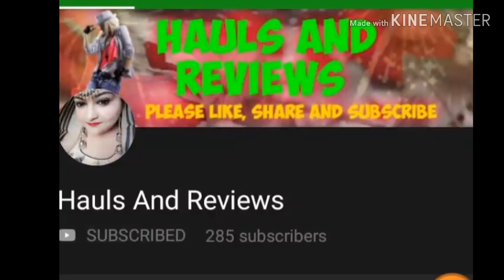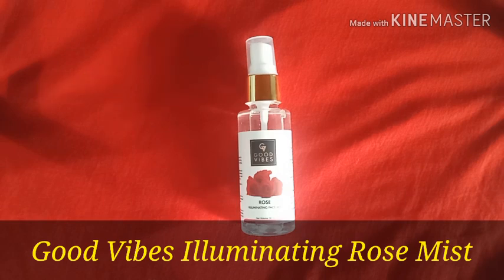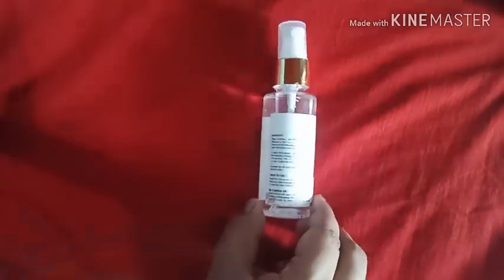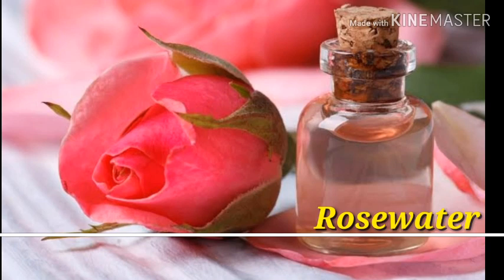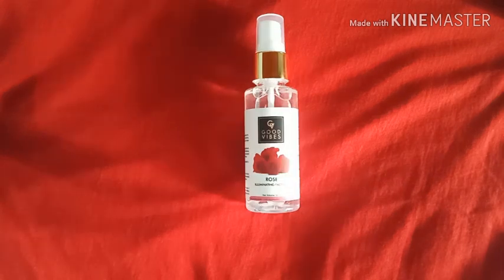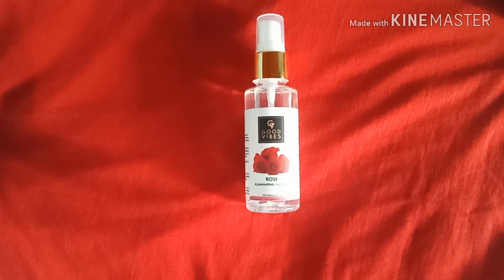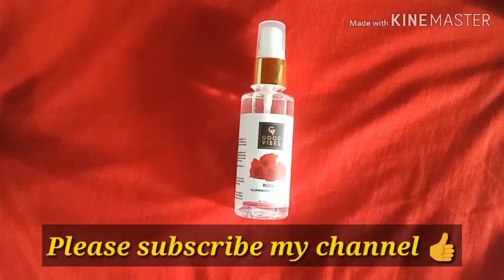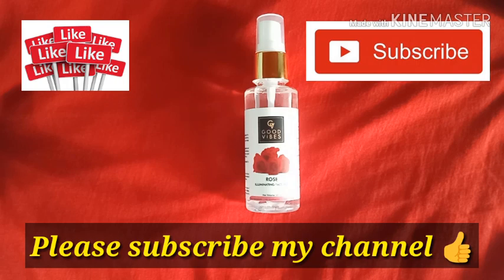Get Glass Skin in few weeks || Good Vibes || Illuminating Rose Mist || Purplle.com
Hey Guys,

Today I'll be reviewing Good Vibes Illuminating  Rose Mist. Hope you like the video .

√ The world is slowly switching to eco-friendly products; why not take the plunge into natural beauty as well? Good Vibes is formulated with natural ingredients extracted from fruit and plant pigments and presented to you in a cute small bottle. The result: a range of genuine and effective personal care products. Whatever you are looking for, we have a wide range of products that do as much good for your health as Mother Nature. They are crafted with the utmost care and enriched with antioxidants to bring the goodness of nature straight to your doorstep! Along with being one of the most beautiful flowers, Rose has several beauty benefits for the skin! Whether your skin is oily, dry or combination, this mist can be added to your beauty routine. This soothing face mist has a gentle and softening effect on your skin to make you look beautiful always!

LOVE LOVE❤❤